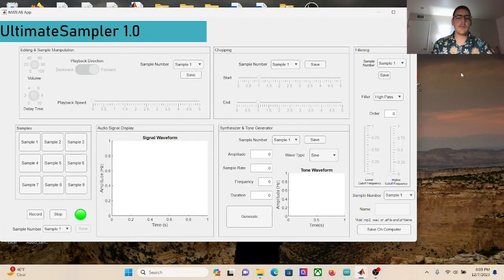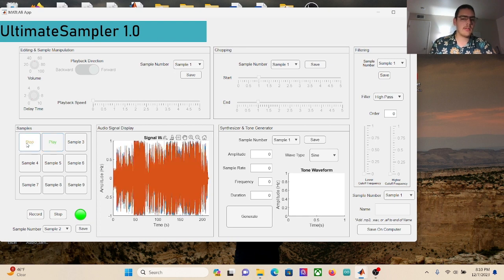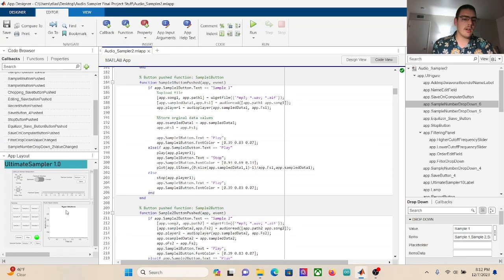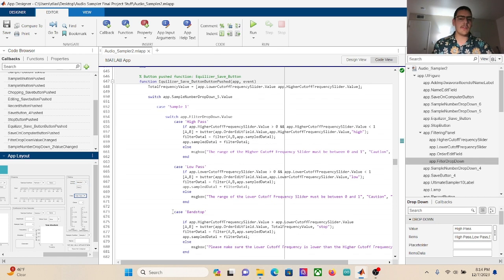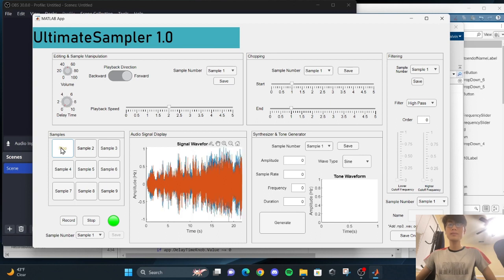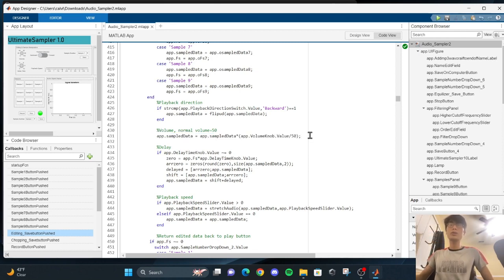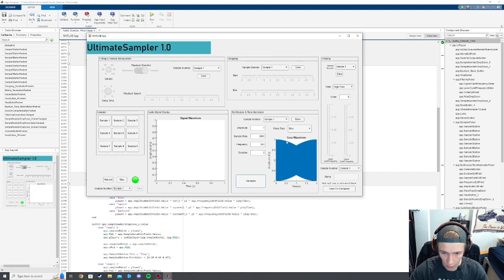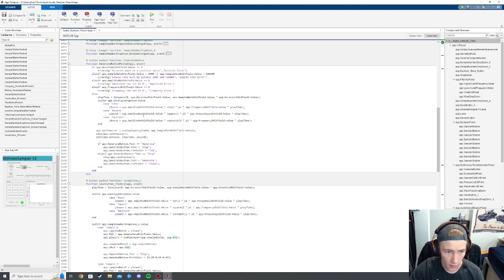Audio Sampler By Elias Guzman, Jack Hervey, and Calvin Tran Made with Clipchamp